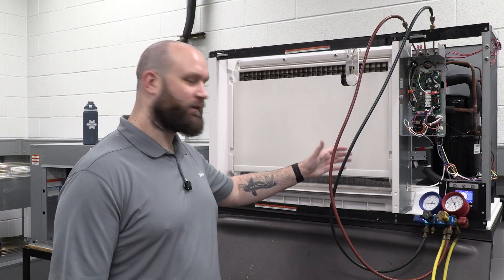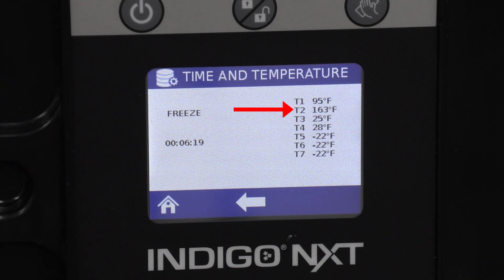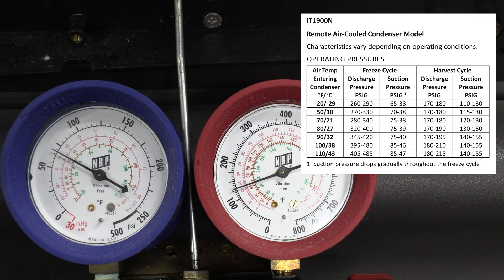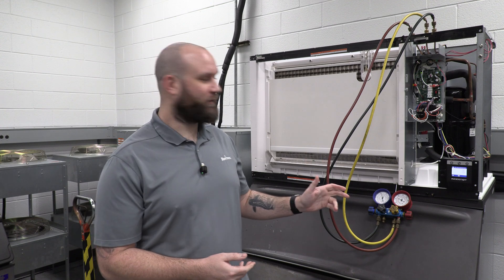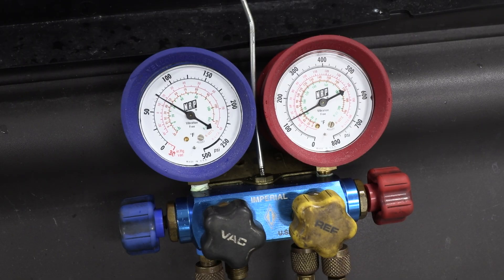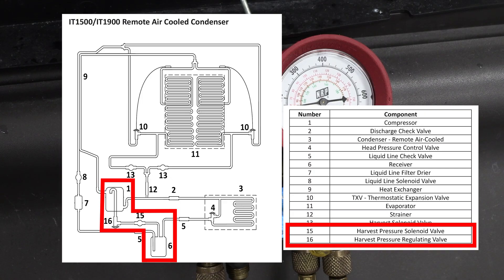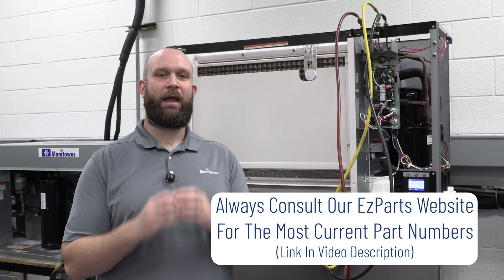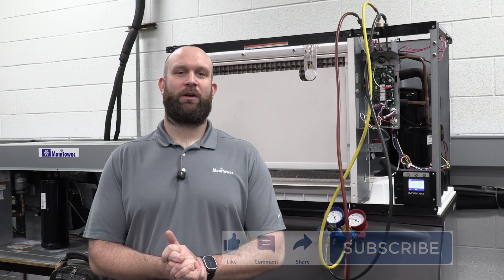Harvest Pressure Regulator (HPR) Diagnostics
In this Ice Tech FAQ, Josh Klepadlo, Technical Trainer at the Manitowoc Factory Training Center, walks you through how to properly diagnose a failed HPR (Harvest Pressure Regulating) system on a 1900 lb Indigo NXT remote ice machine.

If your ice isn’t releasing during harvest—even after a perfect freeze cycle—this video is for you.

Learn how to:
Confirm freeze cycle parameters
Check T2 (discharge line) temperature
Interpret suction and discharge pressures
Use your manifold gauge to simulate the HPR valve
Confirm HPR failure with two proven methods

Whether you're troubleshooting in the field or brushing up on your factory training, this step-by-step guide will help you confidently identify and resolve HPR system issues.

!! Want hands-on ice machine training? Check out our Level 3 Factory Training Program in Manitowoc, WI! Get real-world experience diagnosing bugged equipment in our state-of-the-art training center. Use the QR code in the video or the link below to sign up.

-  ManitowocIce.com
-  Koolaire.com